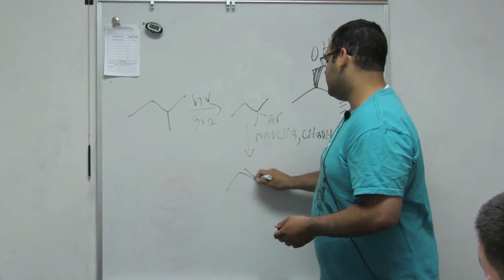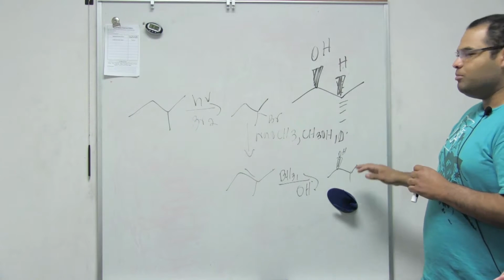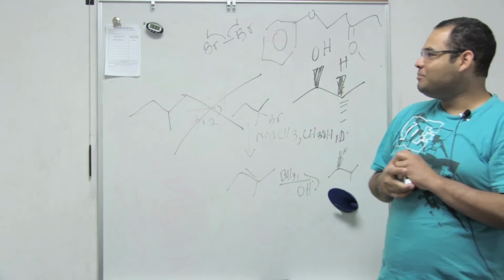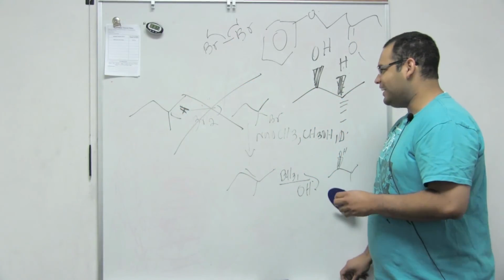Importance of Synthesis in Organic Chemistry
This Organic Chemistry video teaches the importance of Synthesis in Organic Chemistry.